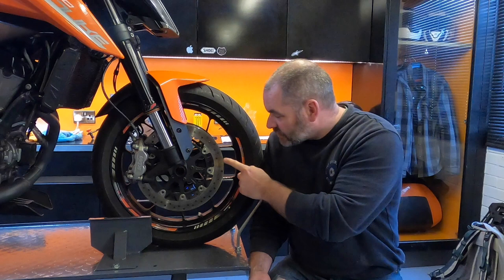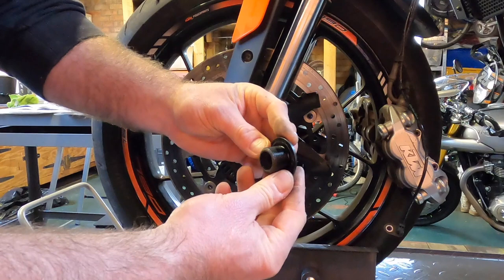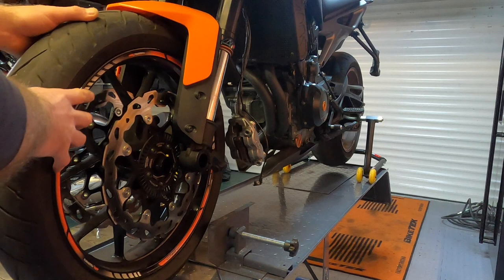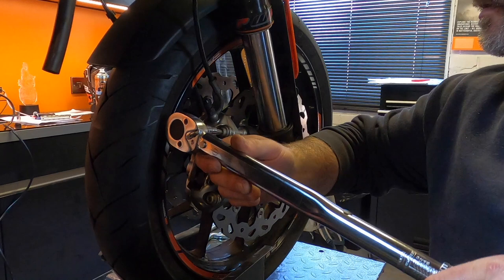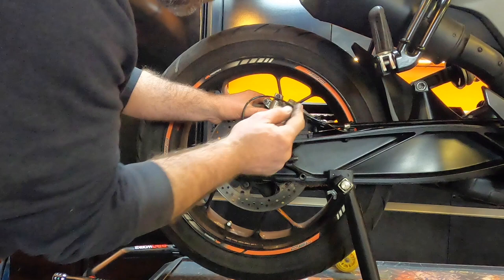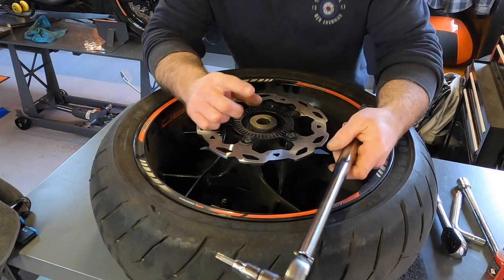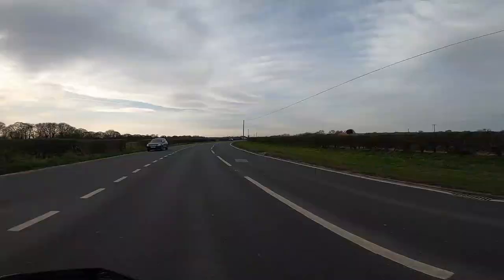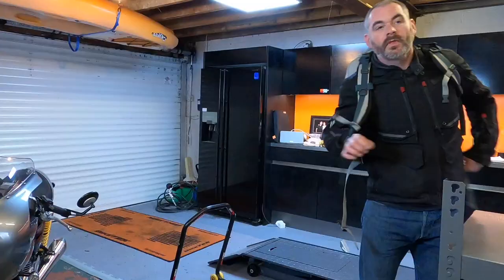Step by Step Upgrade to Galfer Wavy Brake Discs on KTM Duke 790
This video is a step by step guide of how to swap out brake discs on a motorcycle, specifically in this case on my KTM Duke 790.

It includes a real life test of the new discs and my opinion on them.

Note:  This is the second, slightly amended, version of this video.  One of the viewers of the original video pointed out that I had installed one of the wheel adjuster blocks on the rear wheel back to front and so I wanted to amend the video to ensure that everything in the video was correct.